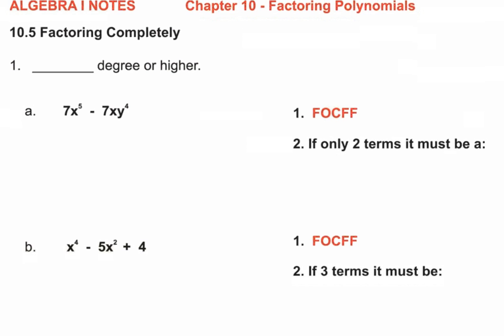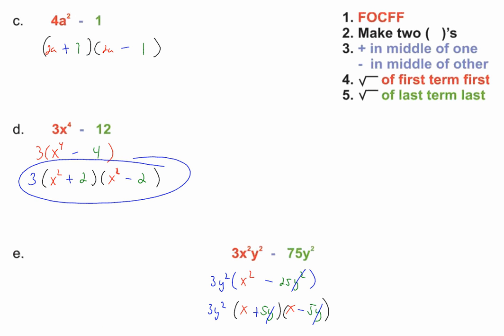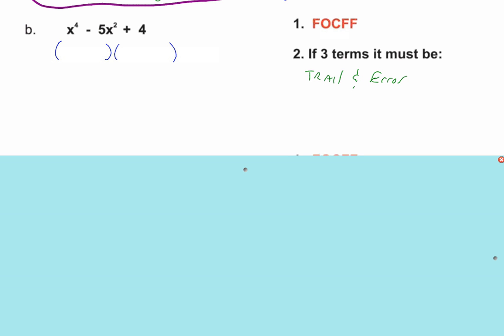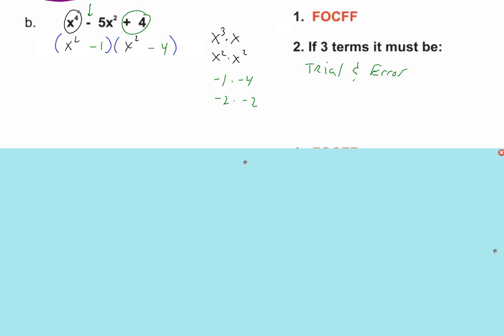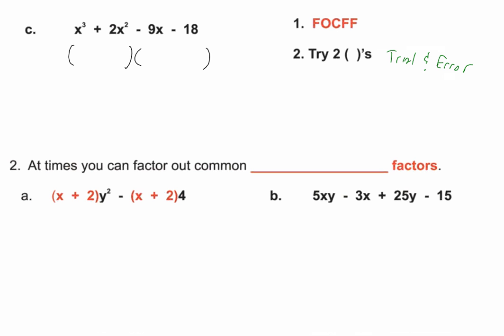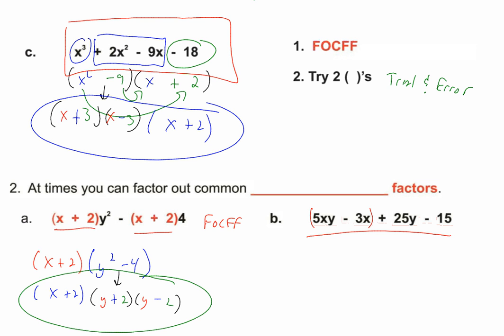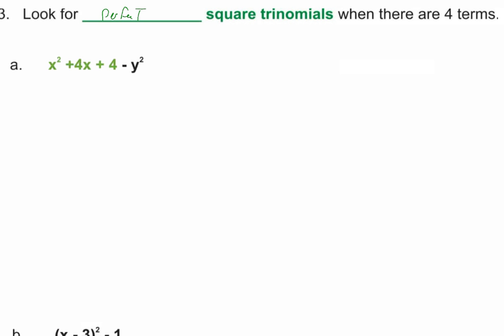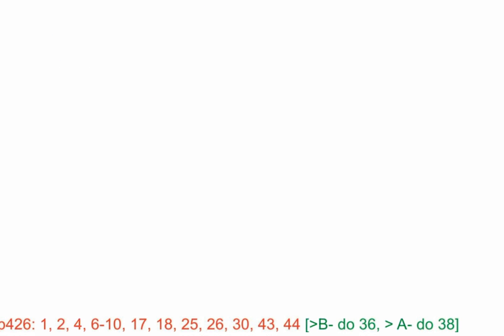Algebra 1 Lesson 10.5 Factoring Completely by Rick Scarfi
We factor fourth and eighth degree polynomials. I also include 3 variations of polynomials with 4 terms.